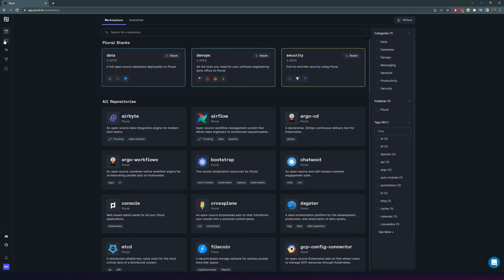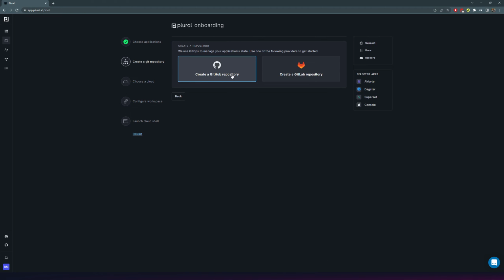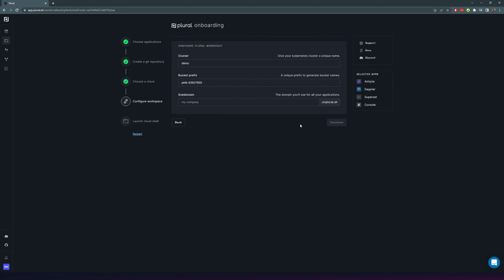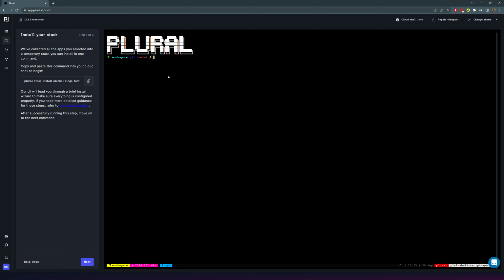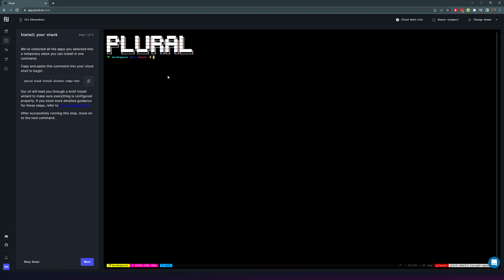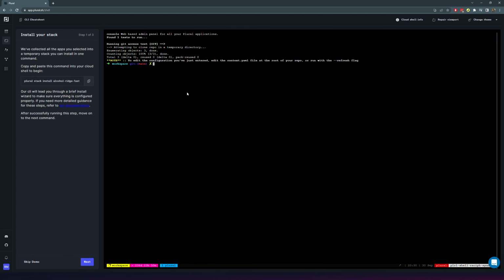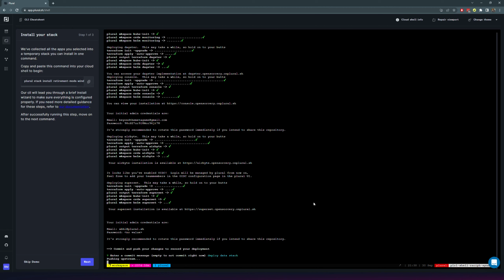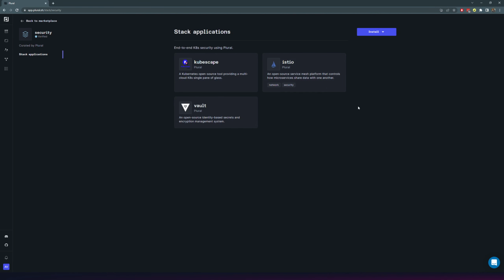Deploying Data Infrastructure on Kubernetes with Plural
Install your data infrastructure quicker than ever before with the new stacks feature in our CLI and Cloud Shell.